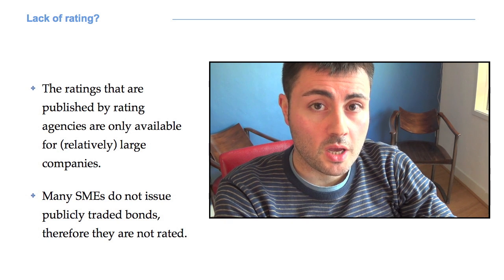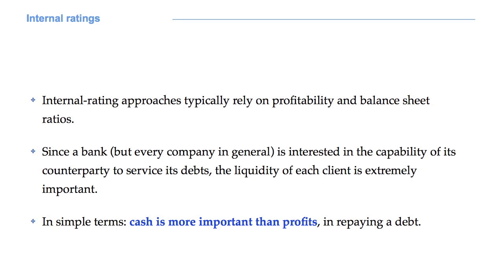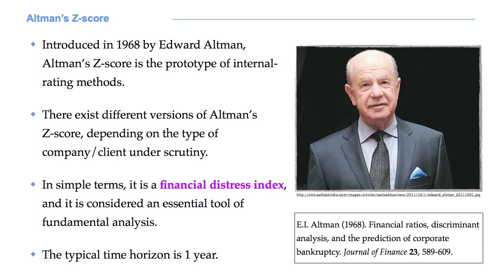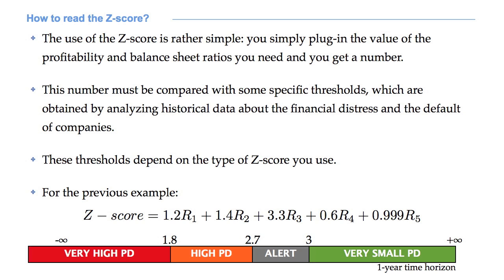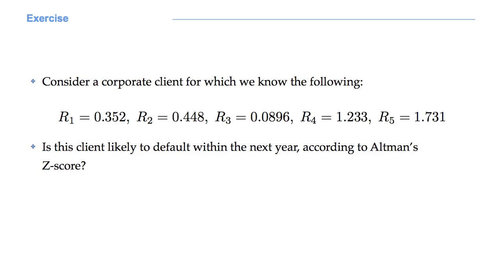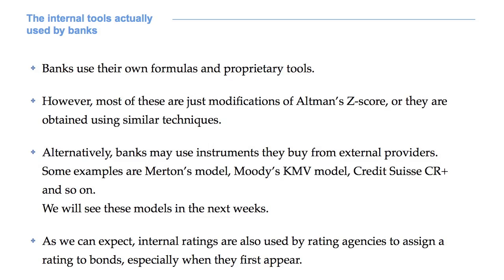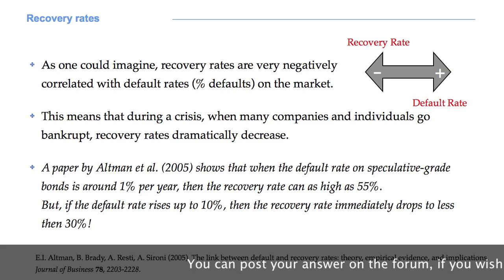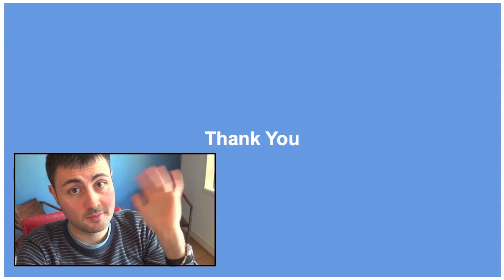TW3421x - Week4 - Internal Ratings and Recovery Rates